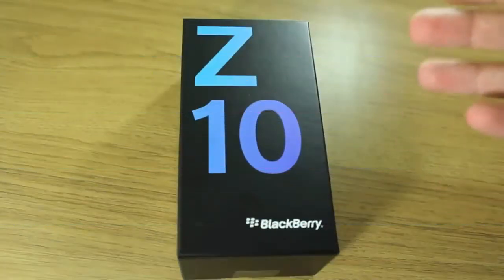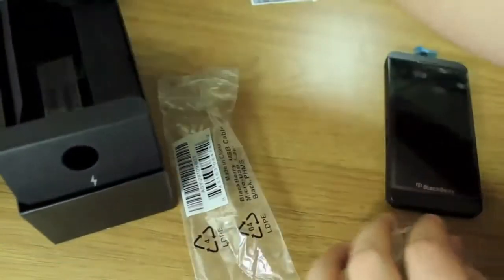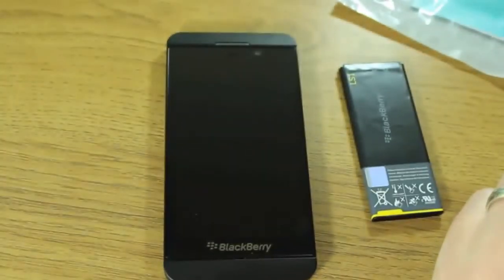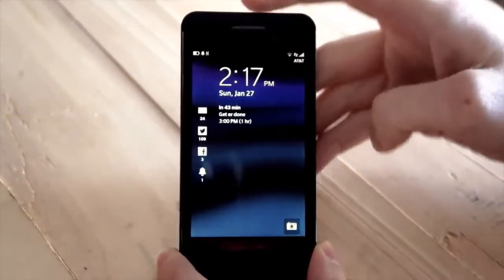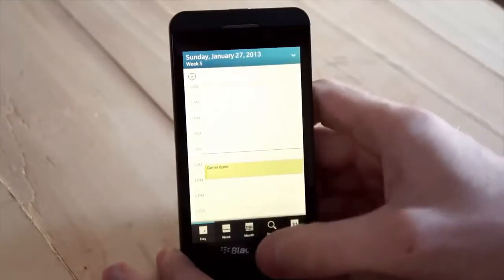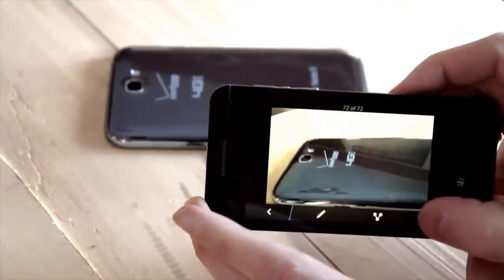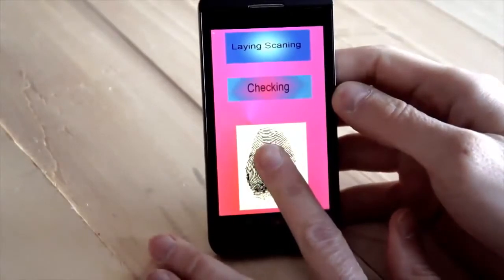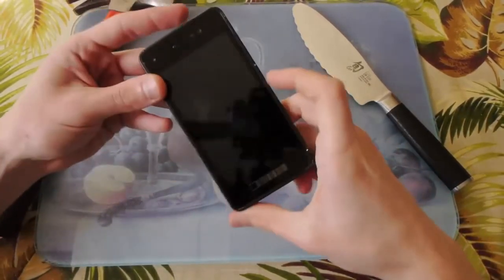Blackberry Z10 Unboxing and First Impression Video Full Review Included Knife Scratch Test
Blackberry Z10 Unboxing and First Impression Video Full Review Included Knife Scratch Test - the BlackBerry Z10 Jakarta edition smartphone will be available in a limited edition model, enjoy this Blackberry Z10 Unboxing and First Impression Video Full Review Included Knife Scratch Test